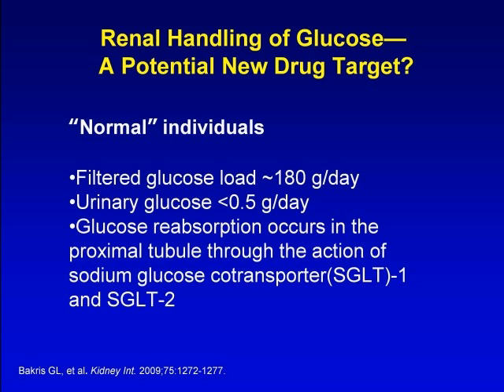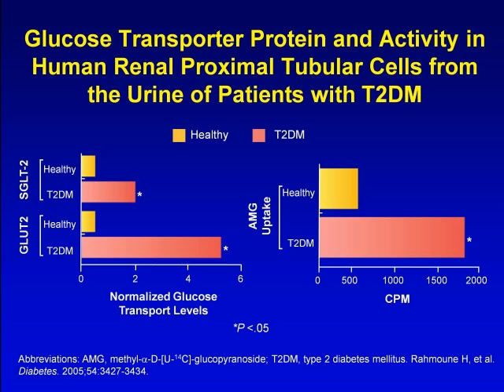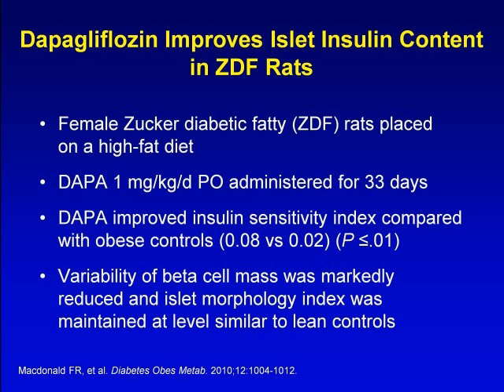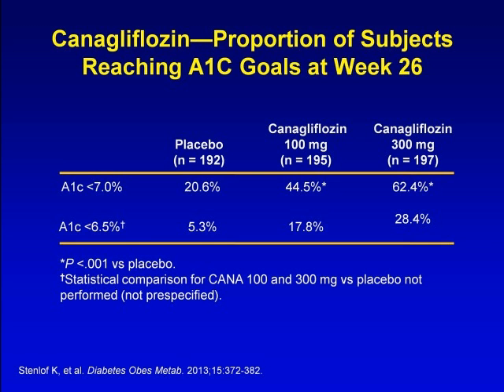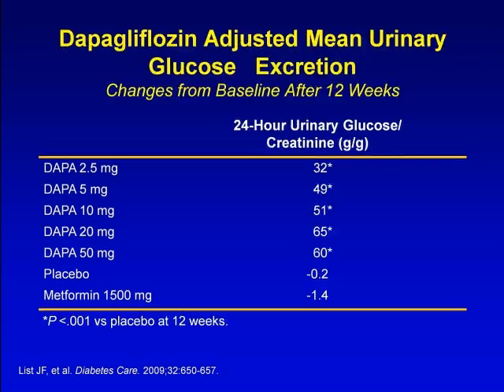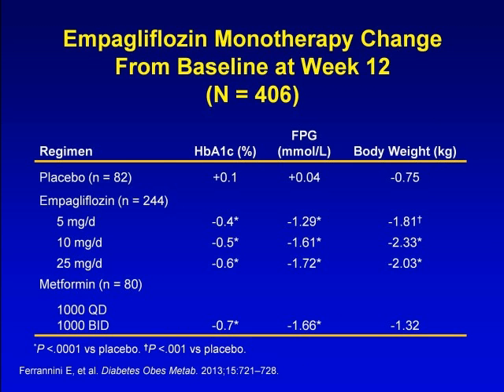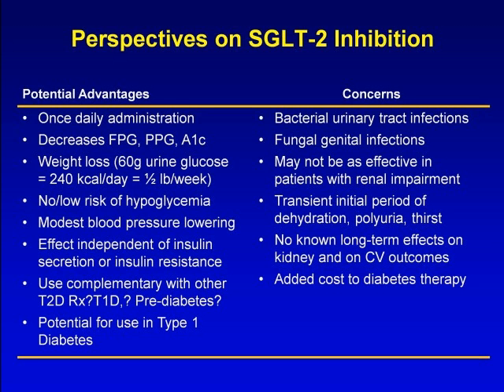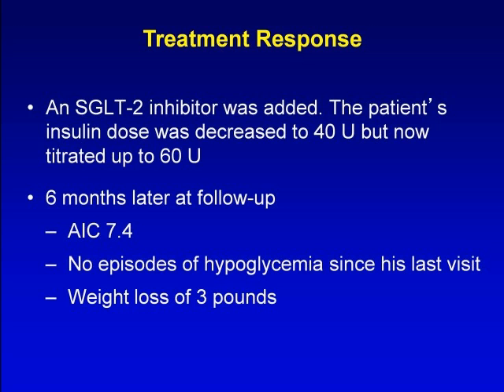Does SGLT-2 Inhibition Have a Role in the Management of Diabetes?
As the incidence of type 2 diabetes mellitus continues to increase in both the United States and worldwide, the need for new options of effective treatment has become even greater. In meeting this challenge, several novel classes of antidiabetic agents have been developed and are now available. The most recently approved of these new treatments are the sodium-glucose cotransporter-2 (SGLT-2) inhibitors. Join Drs. Vivian Fonseca and Cyrus Desouza as they present an overview of these exciting new therapies, focusing on clinical data with the two approved SGLT-2 inhibitors, canagliflozin and dapagliflozin, and two emerging therapies in phase III development, and discuss a case study illustrating the role of SGLT-2 inhibitors in overcoming the difficulties in treating a patient with comorbidities and inadequately controlled glycemia on other agents.